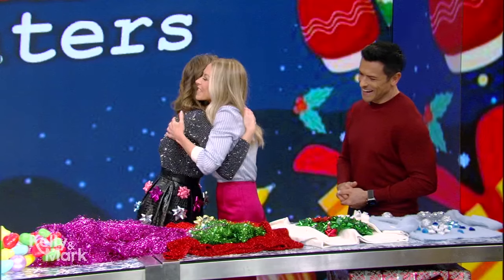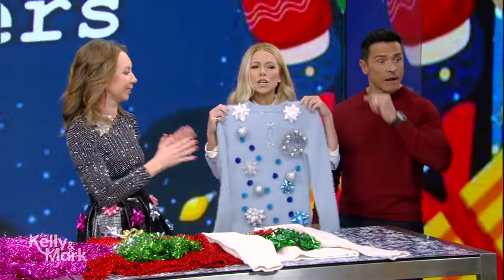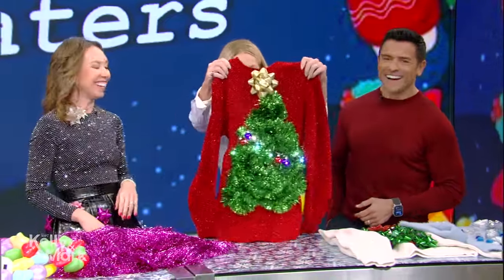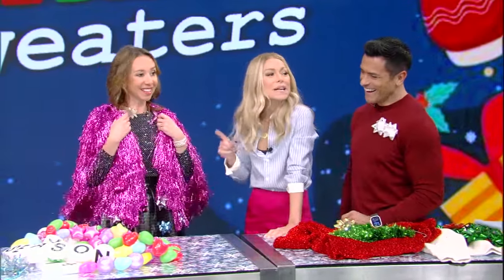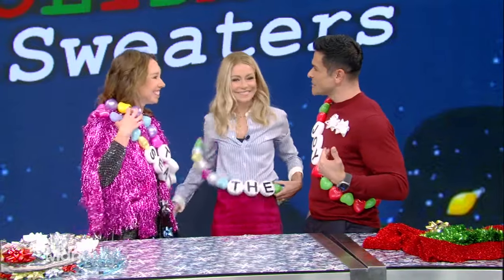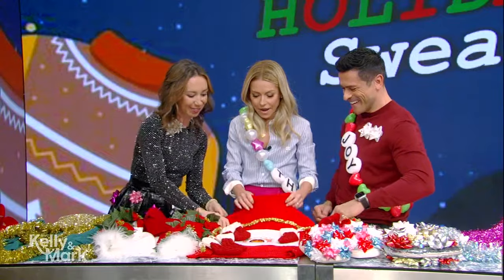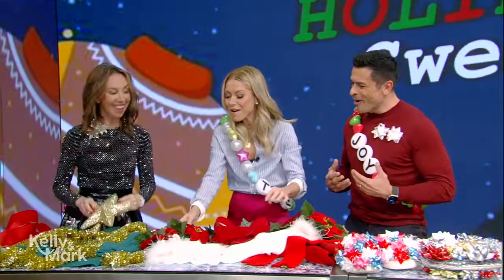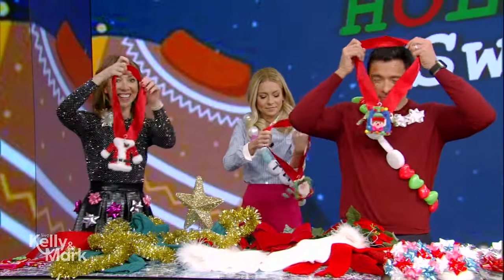DIY Holiday Sweaters with Shannon Doherty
Shannon Doherty shares ideas on making your own holiday sweaters at home.